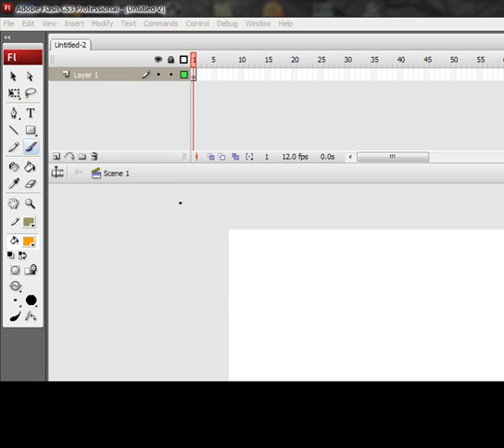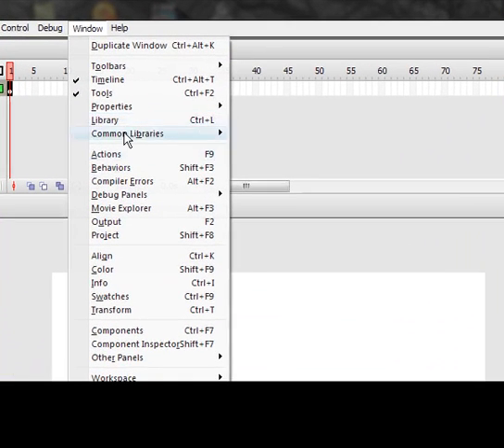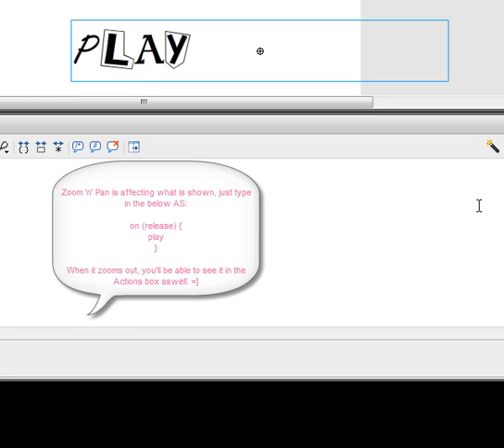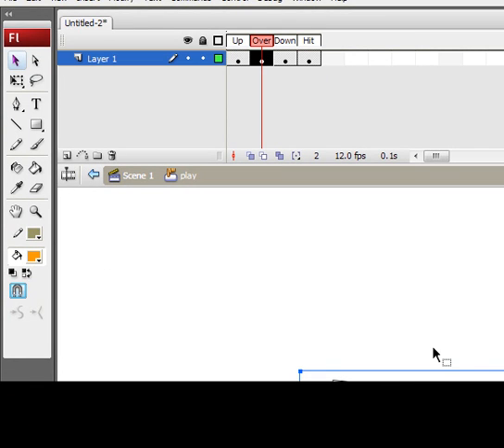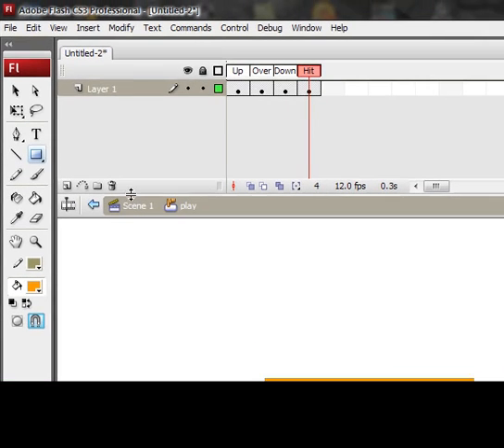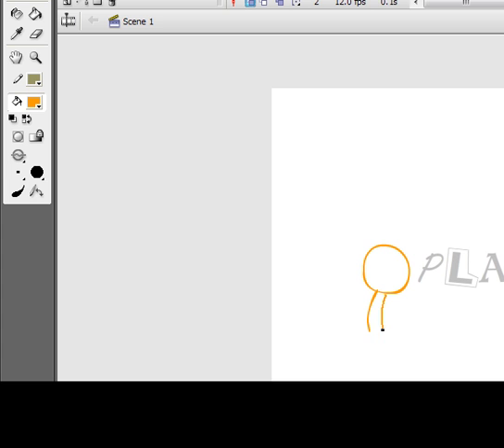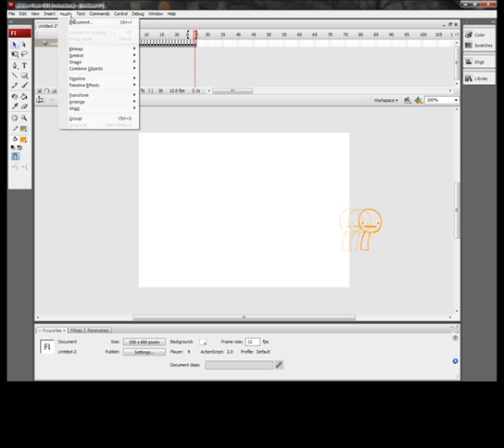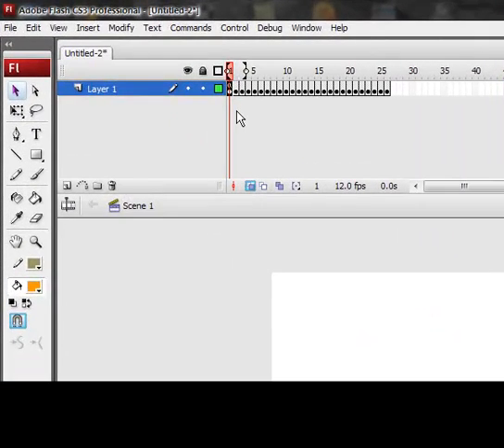How to Make a Play Button in Macromedia/Adobe Flash: Voice Narrated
EDIT:
I fixed the problem with it not working!
Its an actionscript problem, very simply fixed!

change all of these:

play

to

play()

and

stop

to

stop()

So basically adding () in a few areas. :)

:D HA!

I decided to add on a few more tutorials to the whole Flash Tutorial thing I have going. Instead of dropping it after the Animation Tutorial, I'm going to extend forwards in making a series of Tutorials about Flash.

I know how much trouble newbies can have, believe me! I used to be one to.
Not being able to find a decent, well explanatory, easy to follow tutorial is SO IRRITATING!

SO. I'm going to be making those!
With Voice Narration!!

Check my videos out for more Tutorials!!   :]

Song:
Boom boom boom boom I want you in my room by Vanga Boys